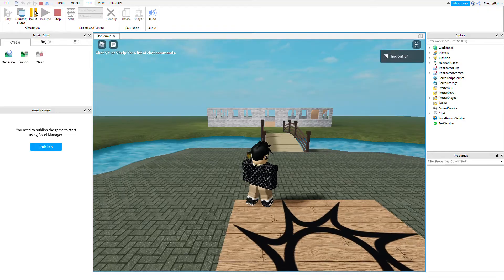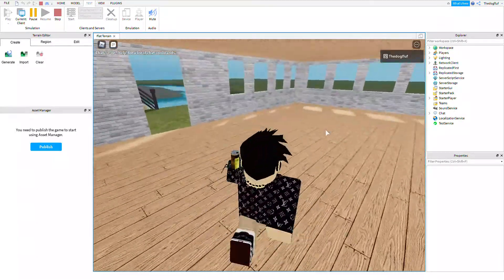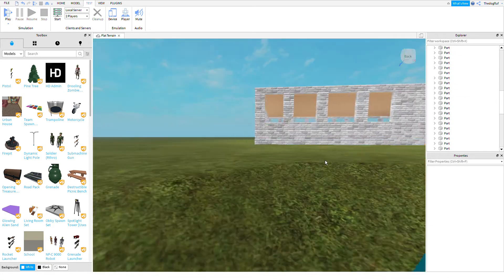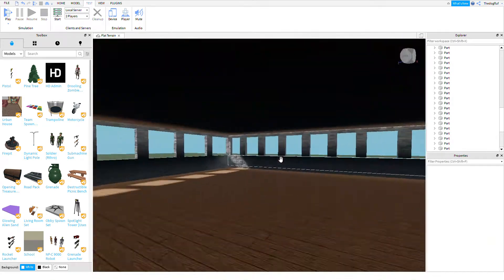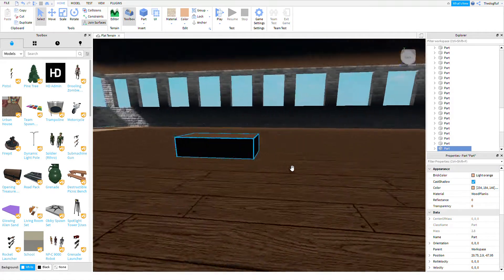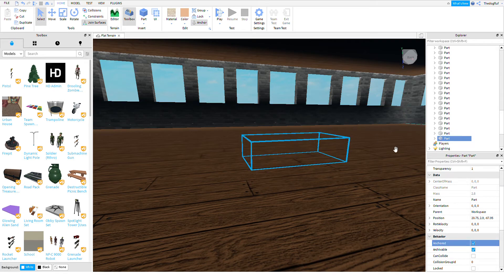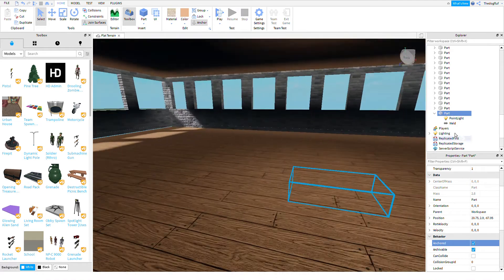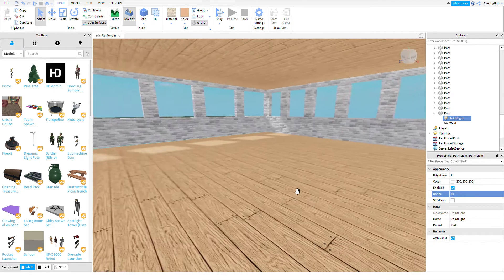HOW TO MAKE AN INVISIBLE LIGHT IN ROBLOX STUDIO (EASY)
In this video, I will be showing you how to properly light up a room in Roblox Studio.